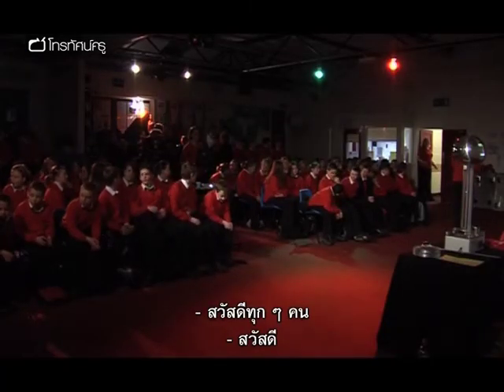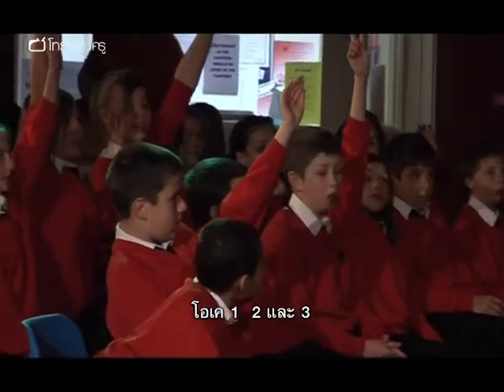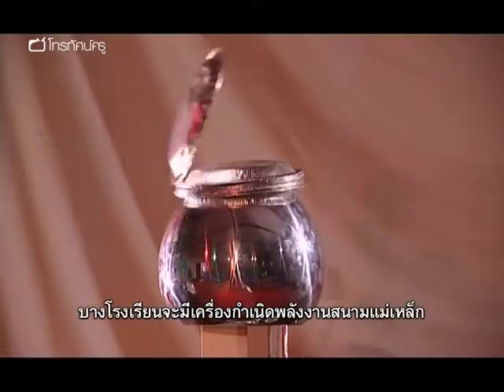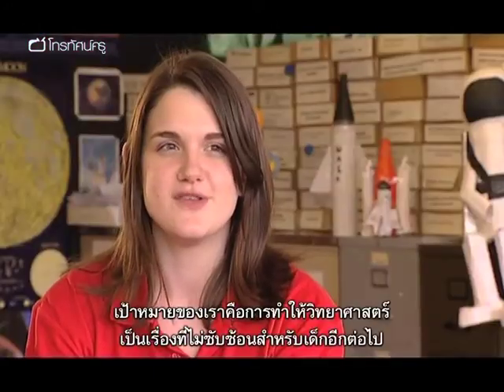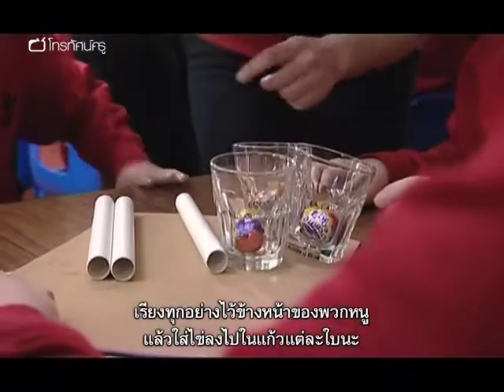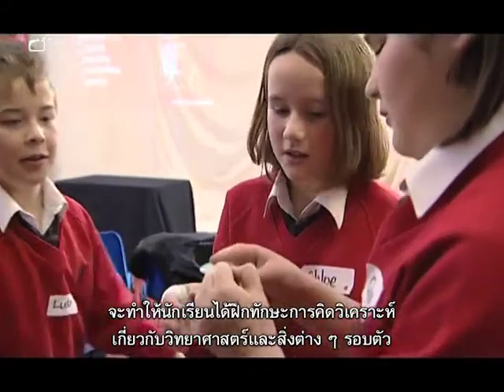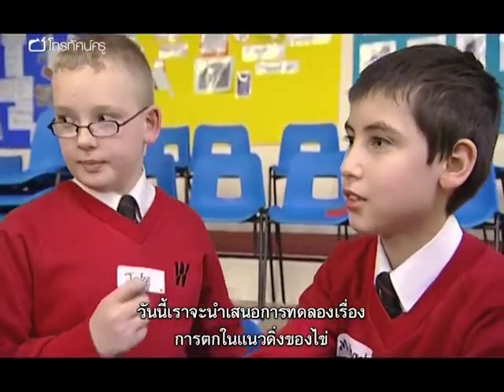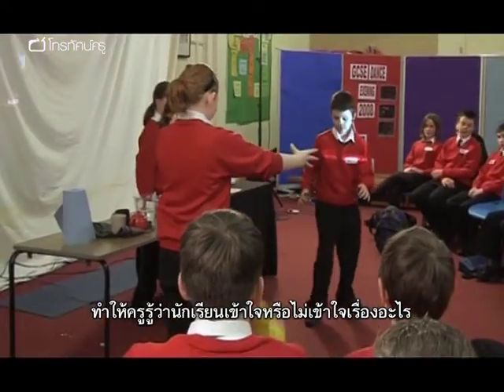วิทย์ฯ มัธยม เรียนรู้การเป็นนักสื่อสารวิทยาศาสตร์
นอร่า แมดด็อค และ เคที่ อาร์น็อตต์ ผู้เชี่ยวชาญจากพิพิธภัณฑ์วิทยาศาสตร์ ได้มาเยี่ยมโรงเรียนเวอร์เน็ท ใกล้เมืองแมนเชสเตอร์เพื่อจัดกิจกรรมเวิร์กช็อปด้านการสื่อสารวิทยาศาสตร์ นอร่าและเคที่เริ่มกิจกรรมด้วยการจัดการแสดงอันมีชีวิตชีวาให้นักเรียนชั้น ม.1 ดู ก่อนที่นักเรียน 30 คนที่ได้รับเลือกมาจะเรียนรู้วิธีนำเสนอผลงานและอธิบายเรื่องการทดลองทางวิทยาศาสตร์อันน่าตื่นเต้น ทีมผู้เชี่ยวชาญนี้มีความเชื่อว่าการสื่อสารมีความสำคัญต่อหลักสูตรการเรียนการสอนวิทยาศาสตร์ระดับมัธยมศึกษา และหวังว่าจะช่วยให้นักเรียนพัฒนาการรับรู้ถึงความสำคัญของวิทยาศาสตร์ที่มีอยู่ในโลกรอบ ๆ ตัวพวกเขา หัวหน้ากลุ่มสาระฯ วิทยาศาสตร์ นิโคลา บัดด์ เล่าให้เราฟังว่าจะใช้โอกาสนี้ให้เกิดประโยชน์สูงสุดและจะนำไอเดียที่จัดแสดงในกิจกรรมเวิร์กช็อปมาทำใหม่โดยใช้อุปกรณ์ที่หาได้ง่าย ๆ ในบ้านได้อย่างไร

คำสำคัญ : วิทยาศาสตร์ การเรียนรู้นอกห้องเรียน แรงบันดาลใจ นักสื่อสารวิทยาศาสตร์ การทดลอง ไฟฟ้า สาธิต เวิร์กช็อป การอบรมเชิงปฏิบัติการ ลงมือปฏิบัติ การนำเสนอ การสื่อสาร ความตระหนักรู้ทางวิทยาศาสตร์ การประเมิน